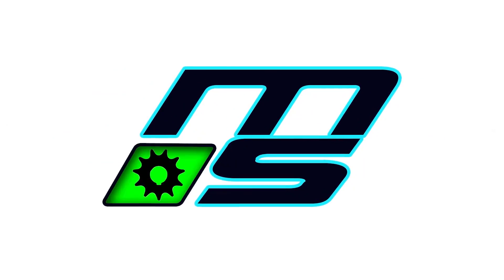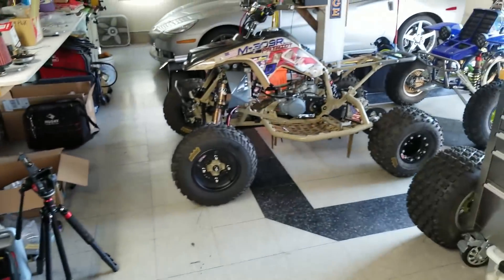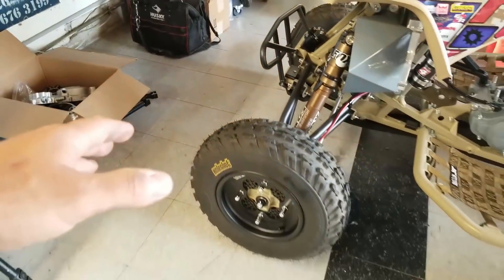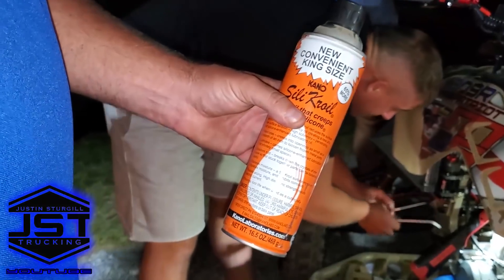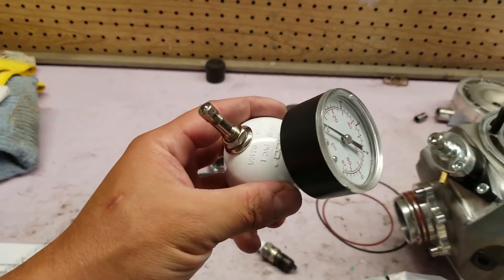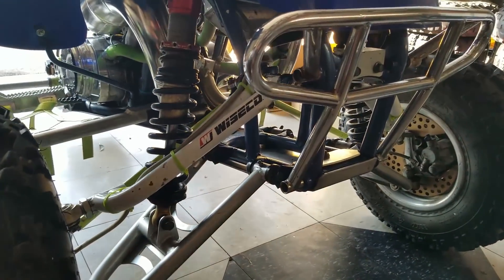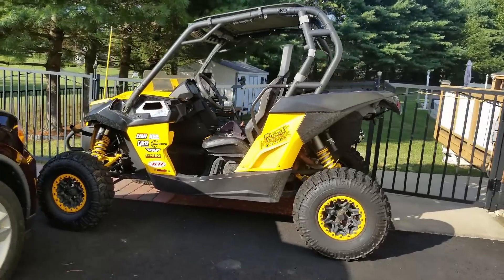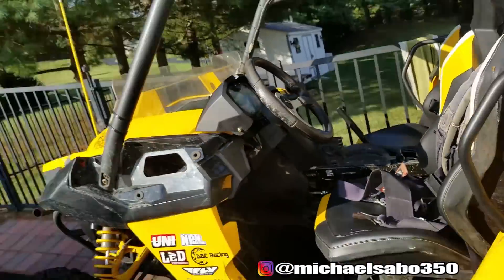A Closer Look at The 250R and Future Plans for the Banshee and Maverick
Looking over the top end for the 250R and getting everything ready for the new piston!

Engine Ice
Amsoil Saber
Banshee Paddles
Maverick Tires Front
Maverick Tires Rear

DBC Racing